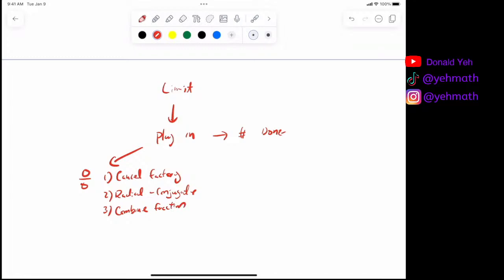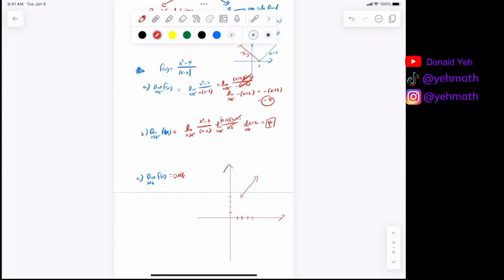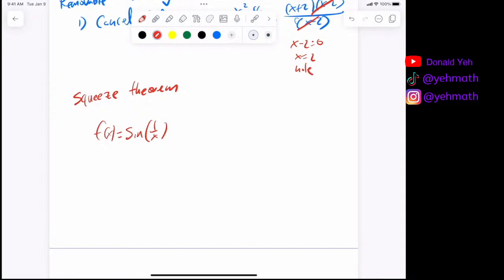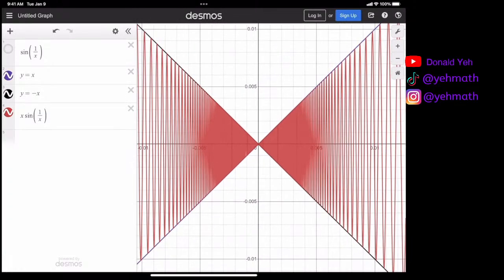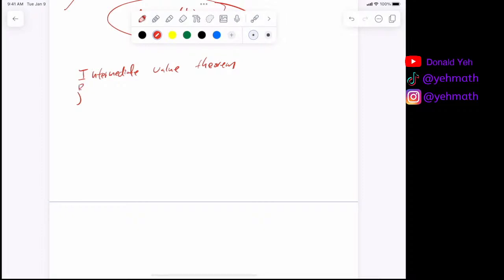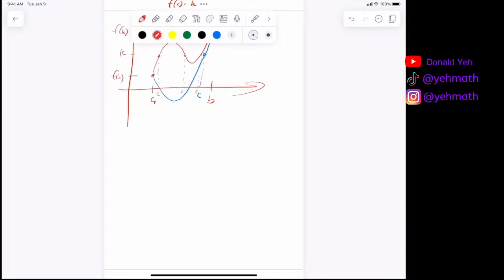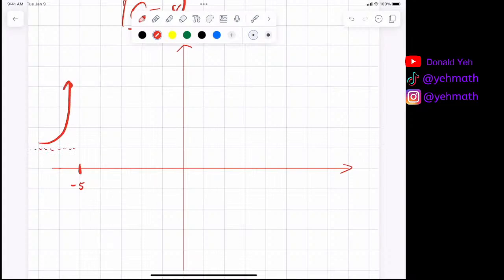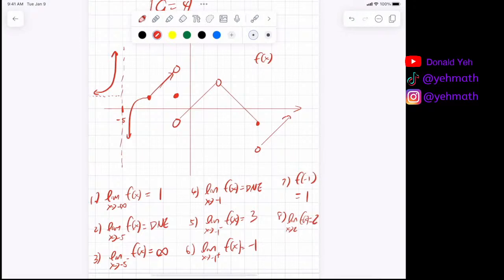Ap Calculus AB Solving Trig Equation